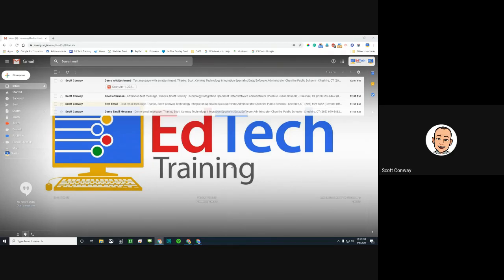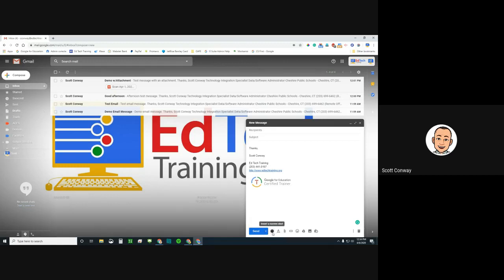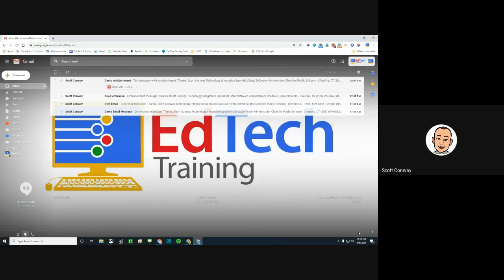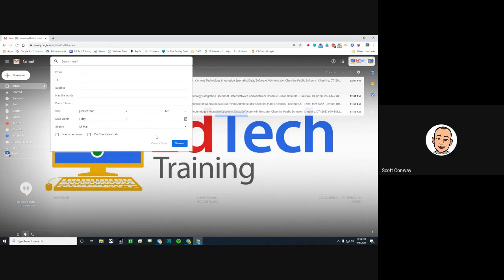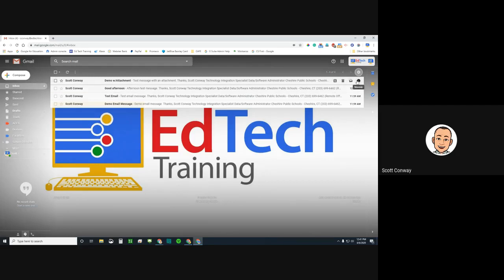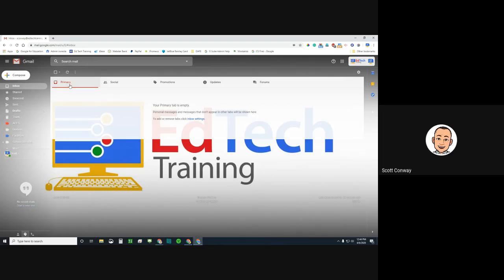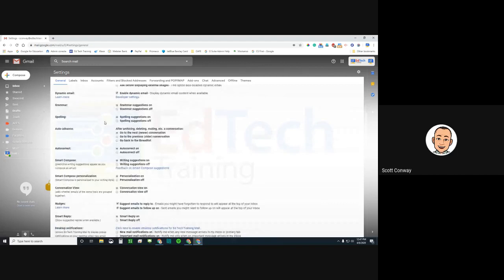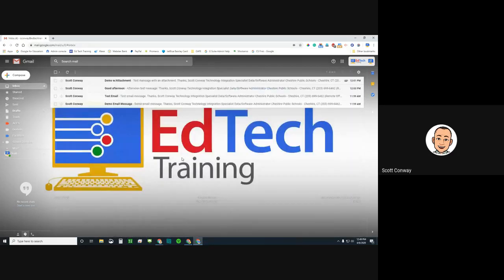Quick Bytes: Ep. 08 - Gmail - Navigation and Configuration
In this session, we explore the layout and navigation of Gmail as well as how to send an email and schedule an email to be sent at a later date/time.  The concept of Labels and different Inbox configurations are also discussed and demonstrated.  In addition, a brief overview of the more common general settings is discussed.